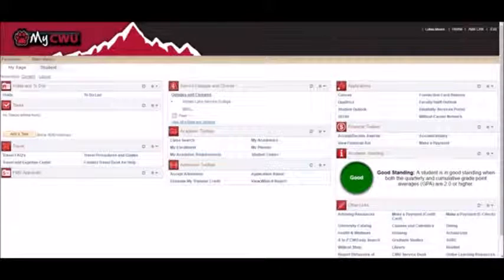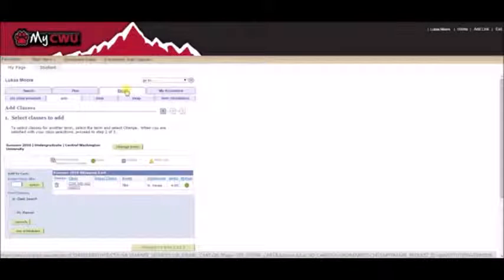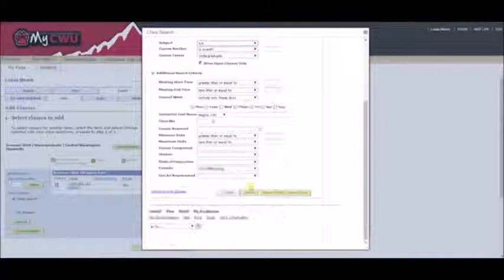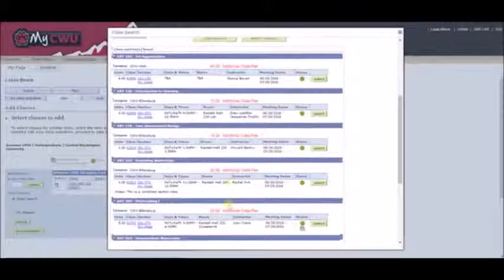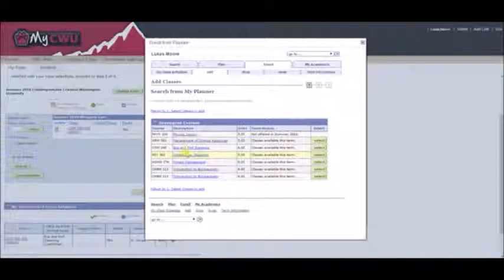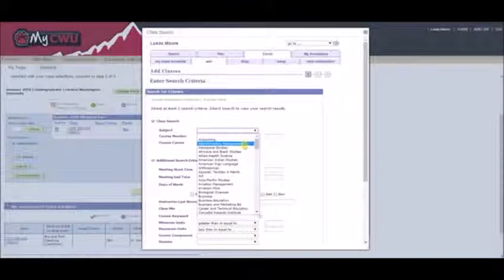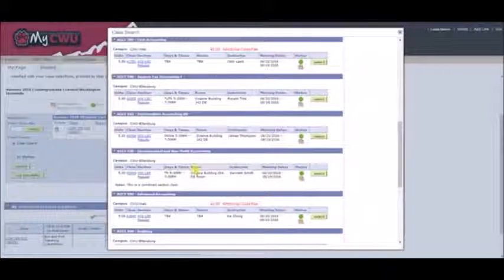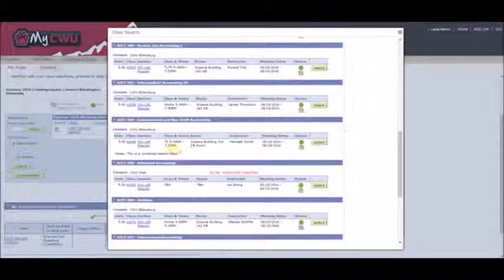Registration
This video talks about and walks you through the basic process of registering for classes at Central Washington University